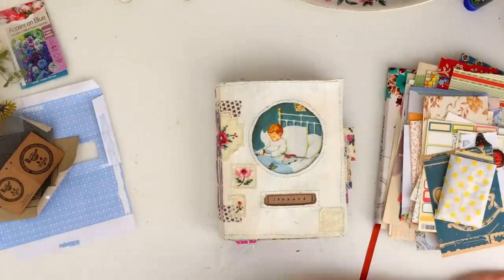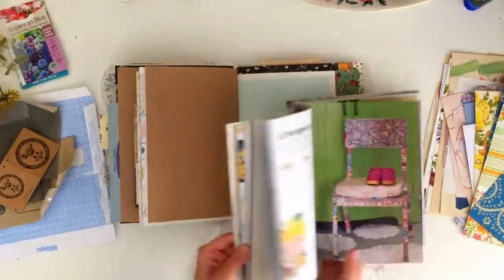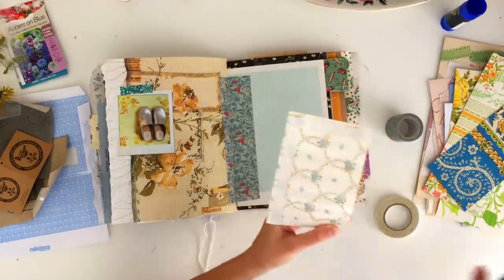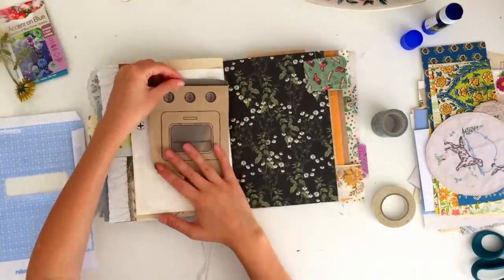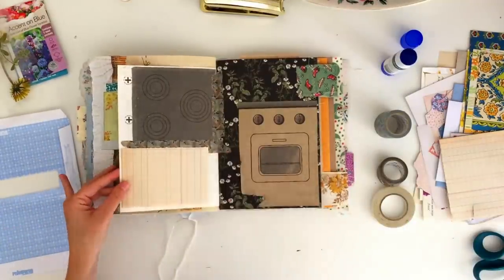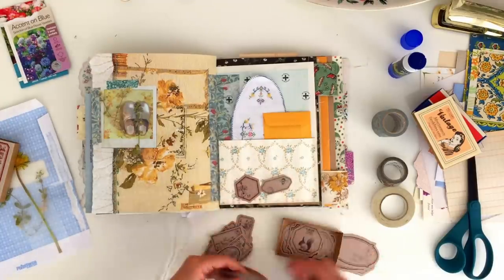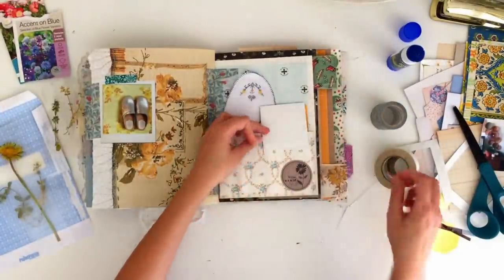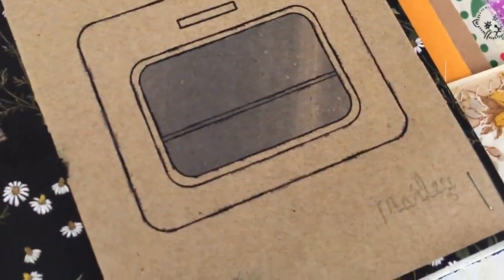Junk Journal With Me | Ep 36 | Journaling Process Video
Other places to find me ✩